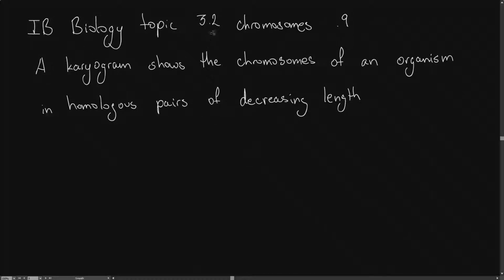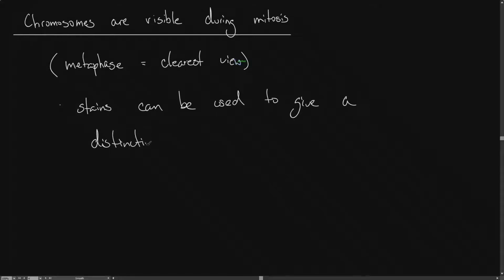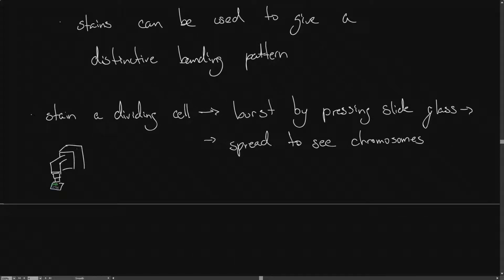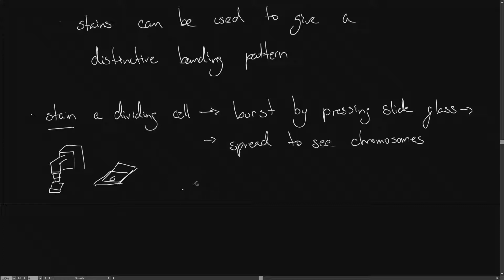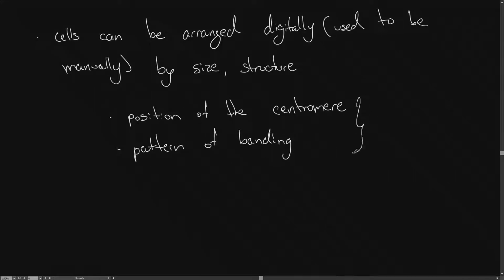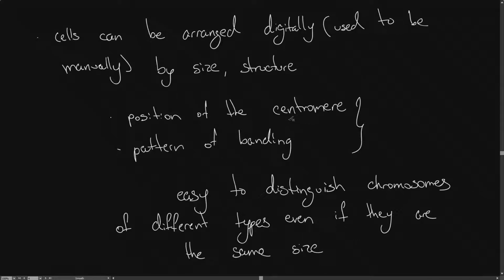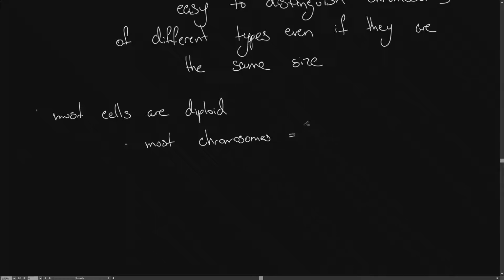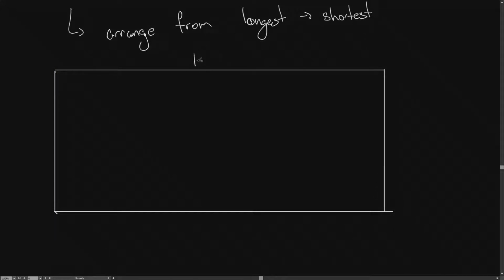IB Bio 3.2 Chromosomes .9 - Karyogram; Visibility; Stains; Micrograph; Centromere position